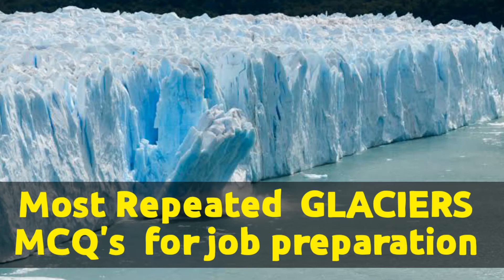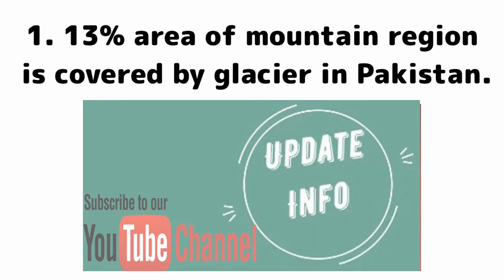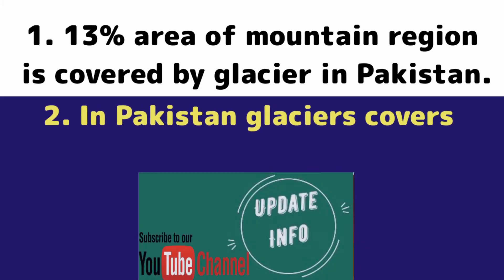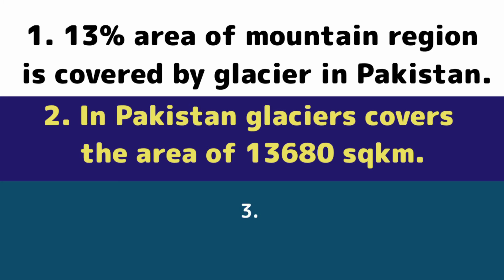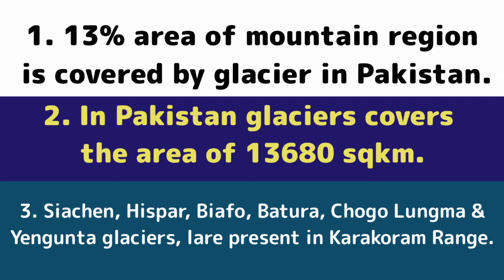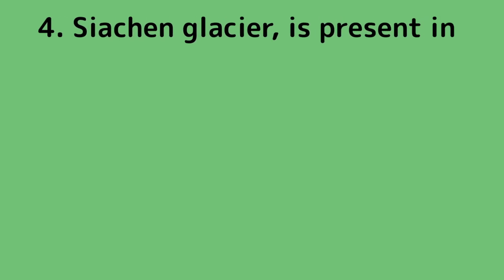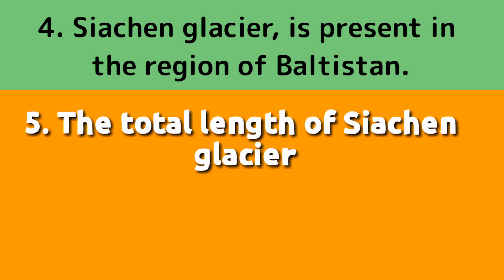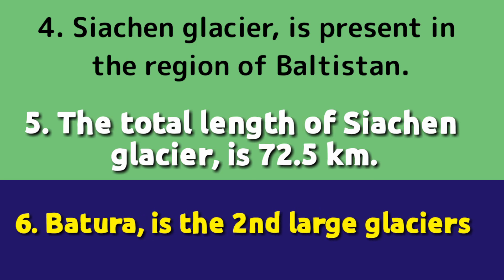Top MCQ's On Glaciers For Test || Glacier General Knowledge MCQs || Update info channel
Top MCQ's On Glaciers MCQs for  CSS, PMS, NTS, PPSC, AND FPSC, EATA, NTS JOBS TEST etc.
Most Important and Repeated Past Paper Mcqs

Update Info Channel